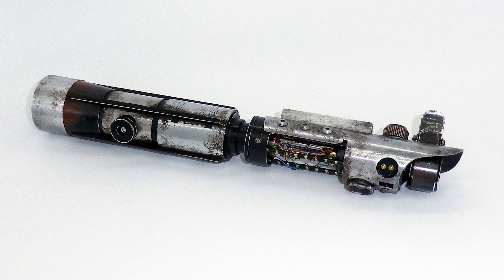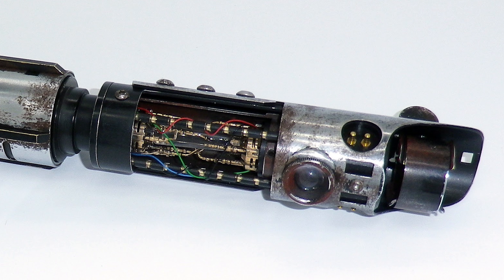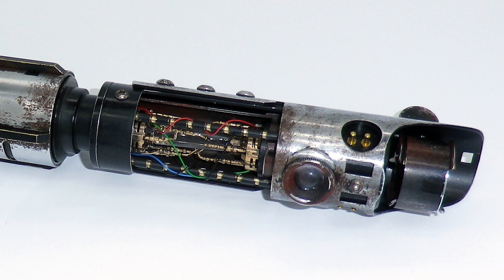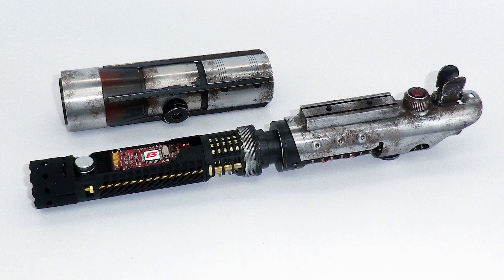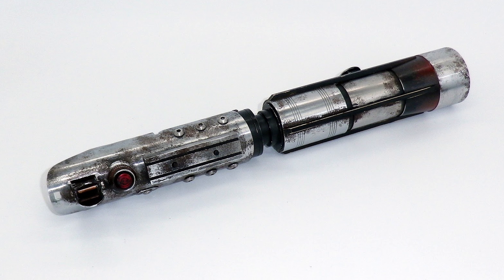JK-Sabers StarKiller highlight